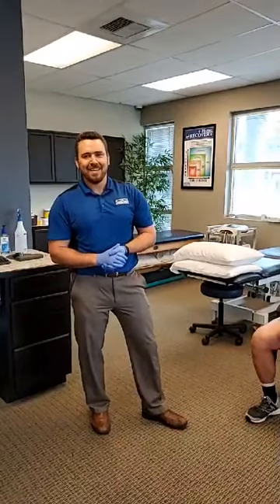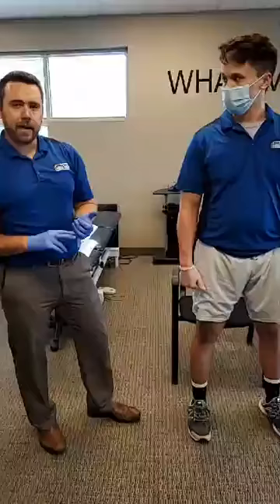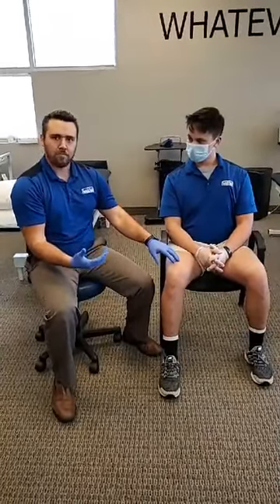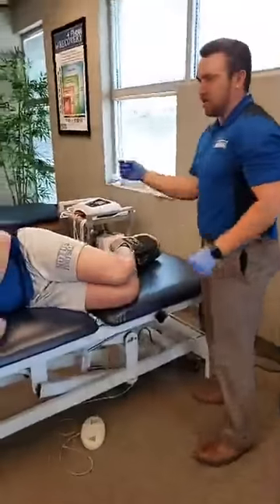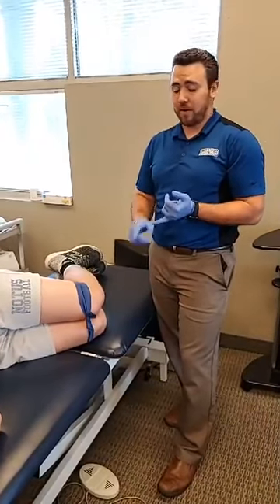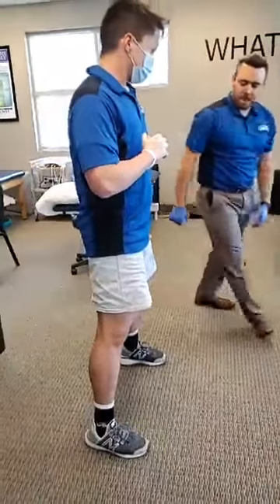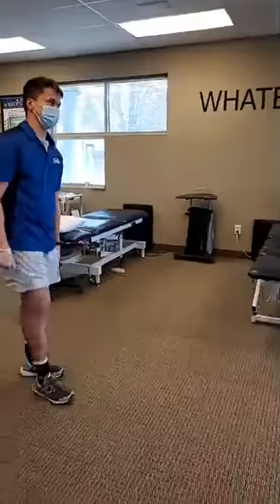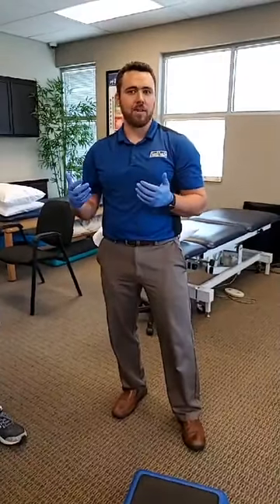Home Exercises and Treatment for Knee Pain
Dr. Steve Oswald with Idaho Spine and Sports Physical Therapy provides Home Exercises and Treatment for Knee Pain while you are stuck at home during COVID-19.  Whether you've had a total knee replacement, knee arthritis, or are a runner dealing with knee pain, this video will help reduce your symptoms.

Our McMillan clinic
12072 W McMillan Rd, Boise, ID 83713

Our Eagle road clinic
2316 S Eagle Rd, Meridian, ID 83642

Our Five Mile Clinic
3040 N Five Mile Rd, Boise, ID 83713